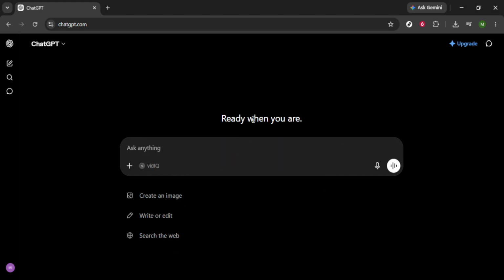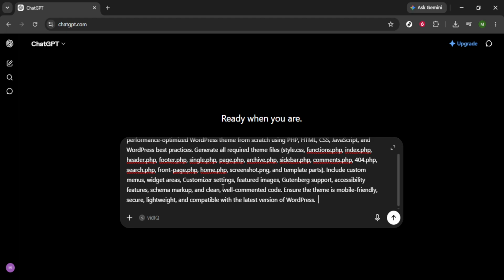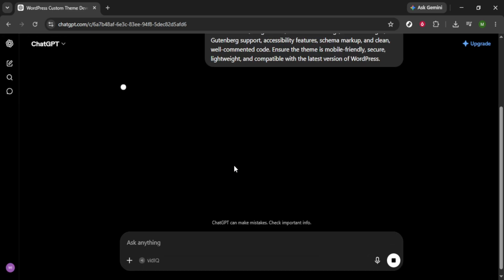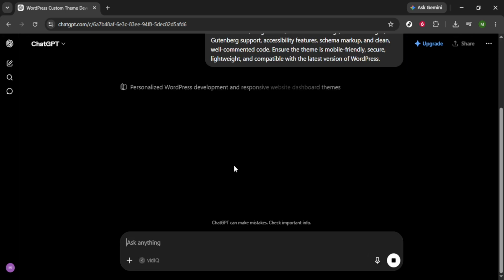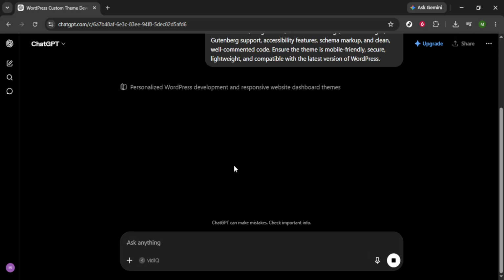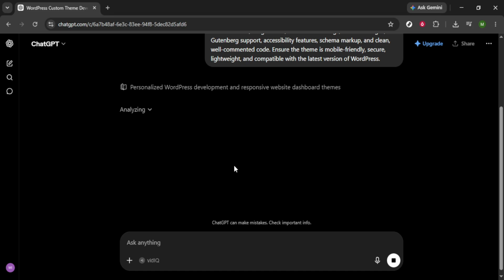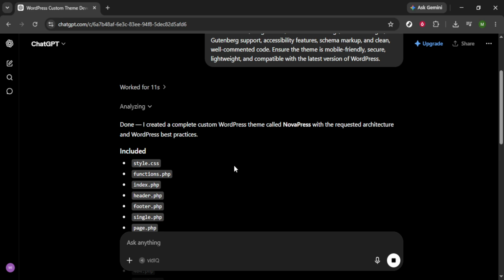How to Create a Custom WordPress Theme Using ChatGPT (2026 Guide)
This video shows how to create a custom WordPress theme using ChatGPT. First, you'll install the necessary WordPress setup and tools. Then, you'll generate theme code with ChatGPT to shape your design and functionality. Finally, you'll customize your theme with CSS and JavaScript for a unique look and feel. By the end, you'll have a personalized WordPress theme that reflects your style and meets your site’s needs.